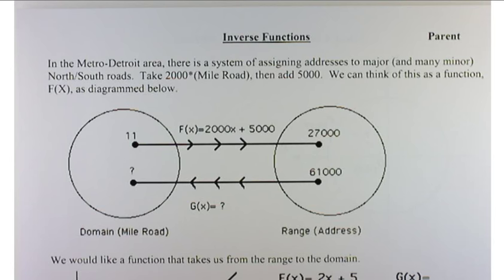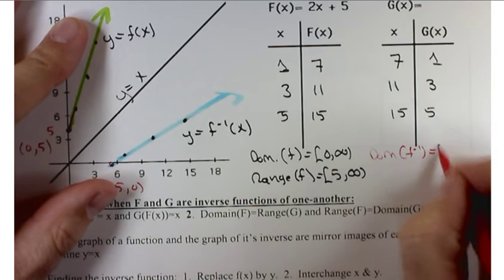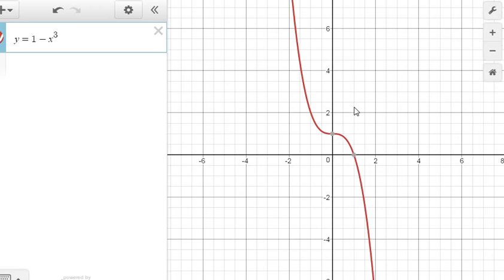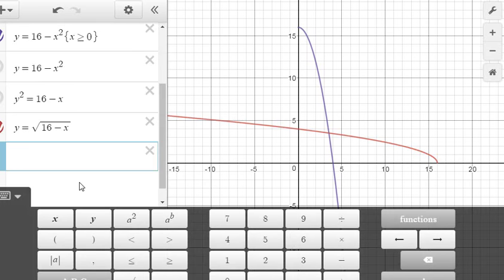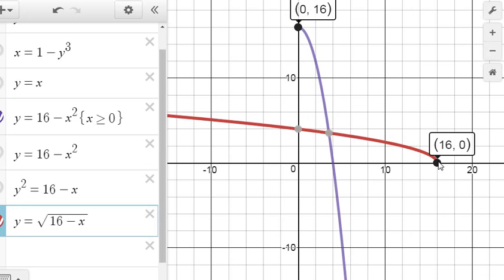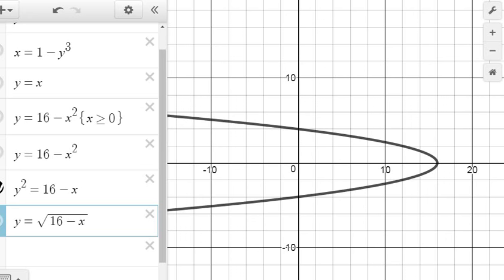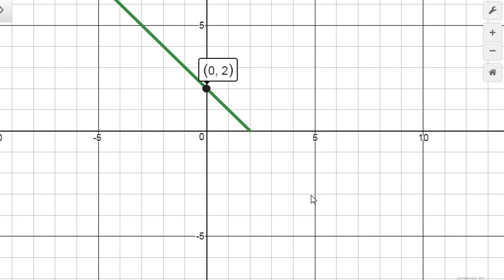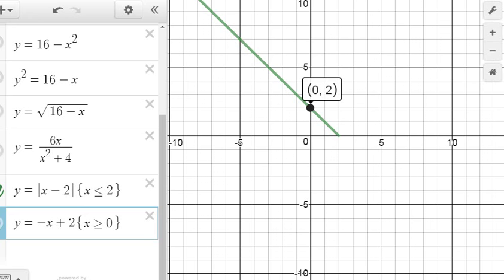Mat 1730 Section 1.5 Inverse functions - review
What is an inverse function? How to calculate the inverse function from the function?  What is the relationship between the graph of a function and it's inverse?  What is a "one to one" function?  What is the HLT (Horizontal Line Test)?